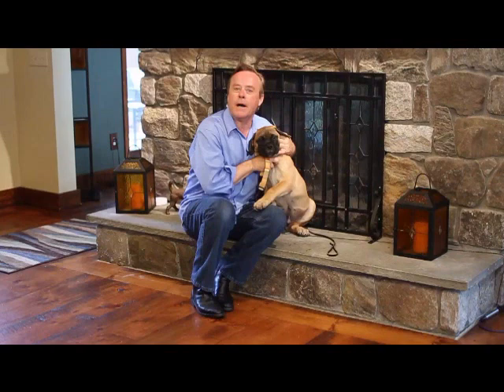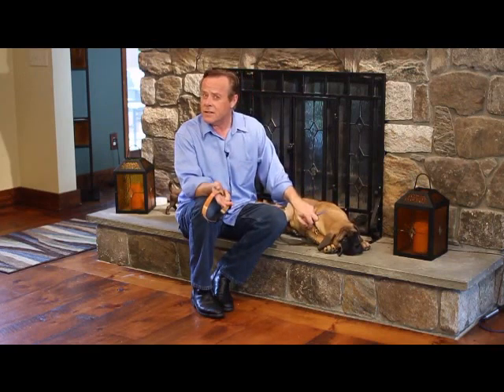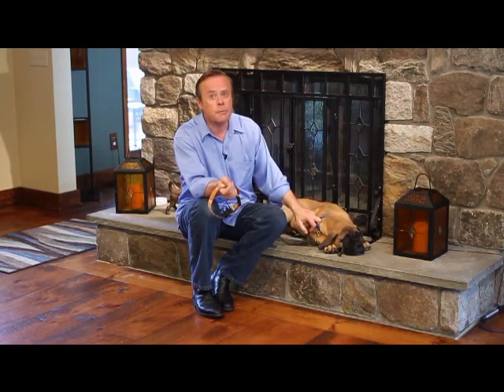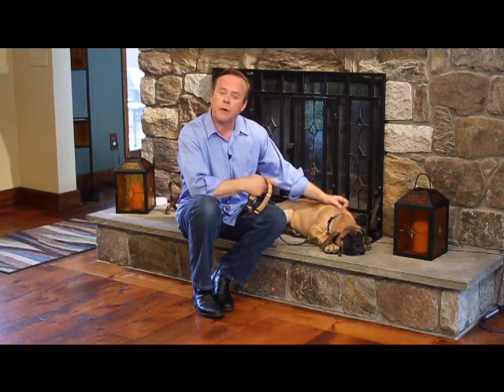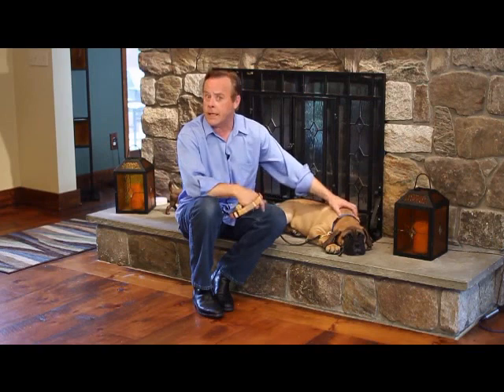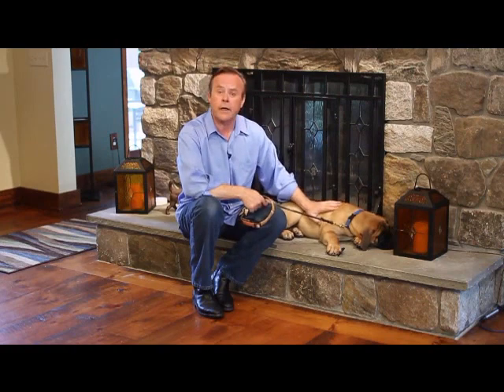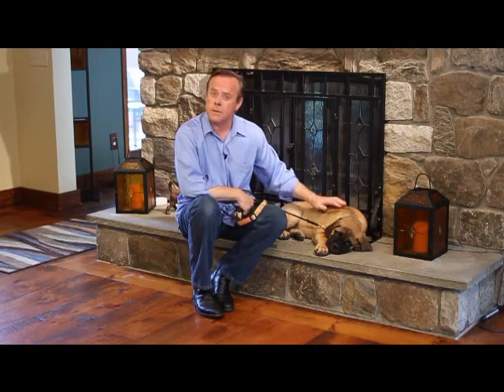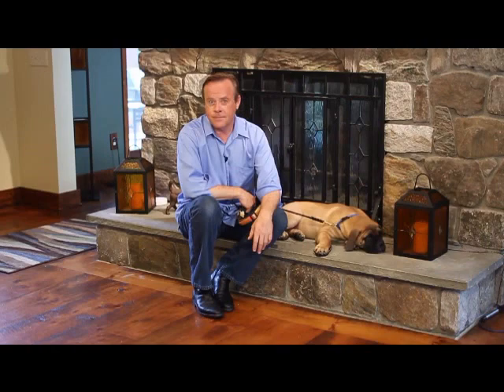Microchip Activation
Brian and Bubba microchip activation